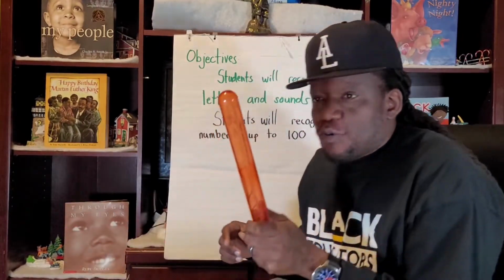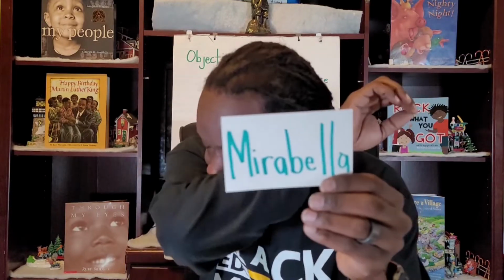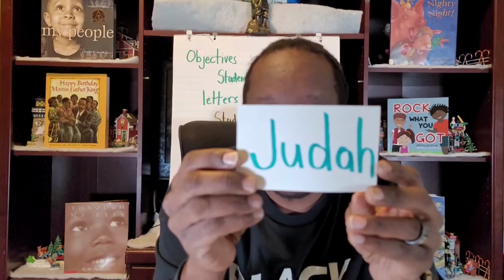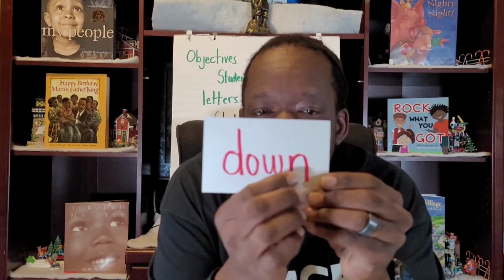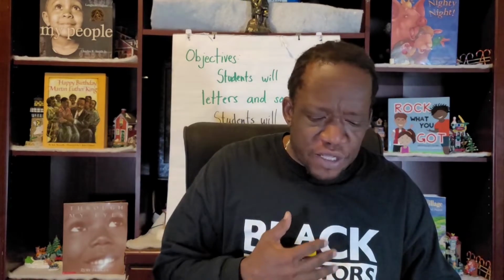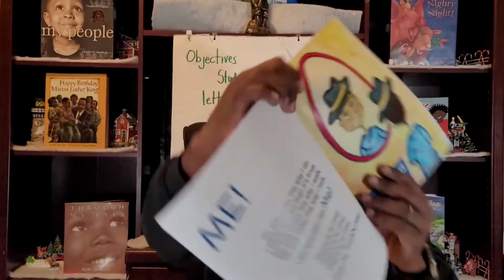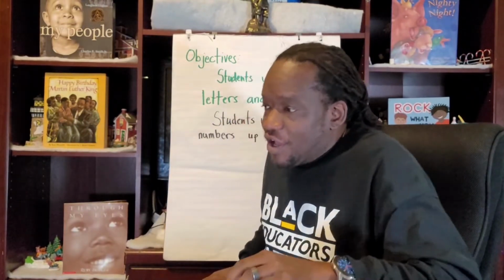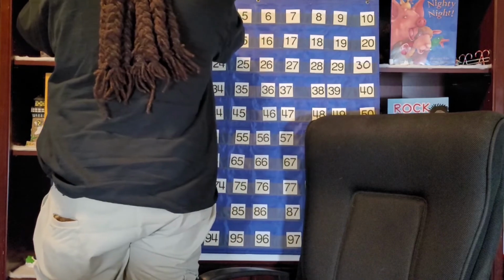Letters, Sounds and Number Sense | PreK-Kindergarten Reading and Math | Teaching In Room 9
In this lesson, children will recognize letters, sounds, sight words, number sense and counting. Dr. Sanders will read the book, Me! Ten Poetic Affirmations by Julius B. Anthony and The ECE Prep School.

OBJECTIVE: I will be able to recognize letters and sounds. I will count by ones, fives, and tens and recognize numbers up to 20.

Albert Sanders
Saint Louis Public Schools
Adams Elementary

Book: Me! 10 Poetic Affirmations
Author: Julius B. Anthony and The ECE Prep School